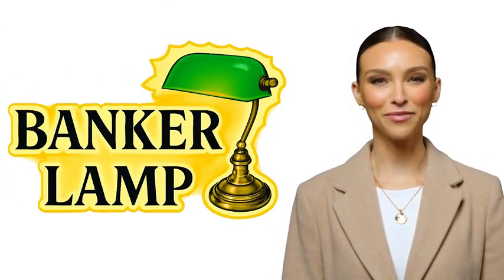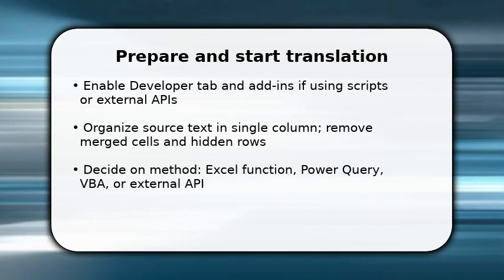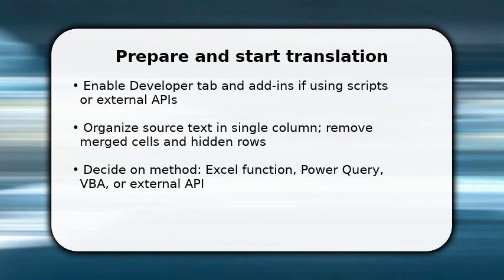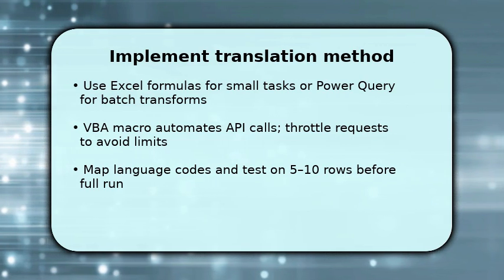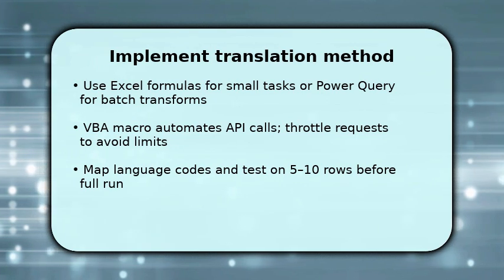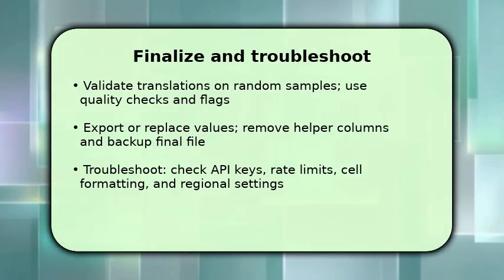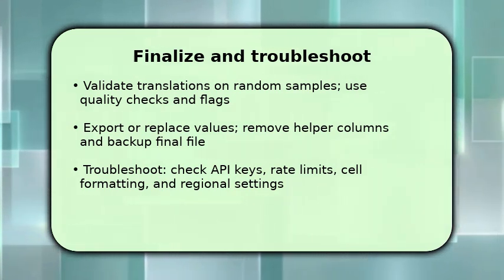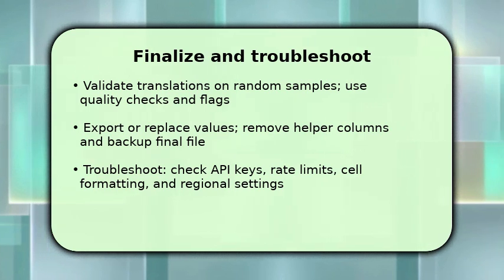How to Translate on Excel (full Guide)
Master the art of translation in Excel with our comprehensive guide. Learn step-bythy techniques to convert text between languages efficiently, ensuring accuracy and ease for both beginners and experienced users alike.